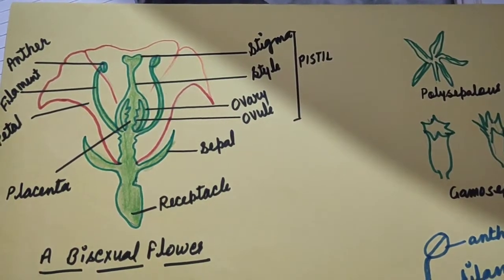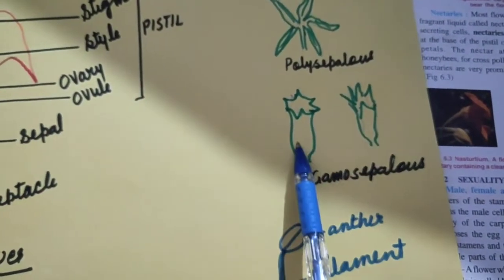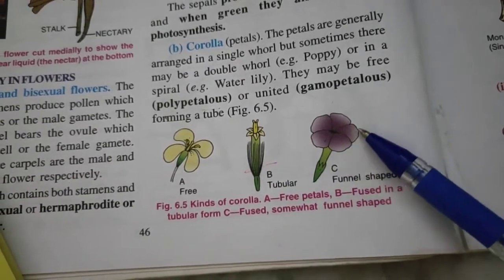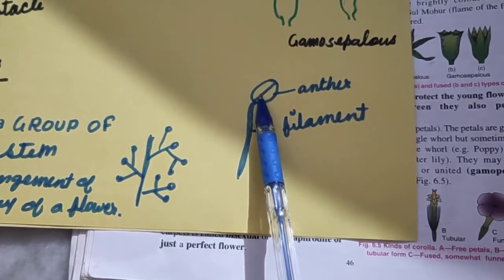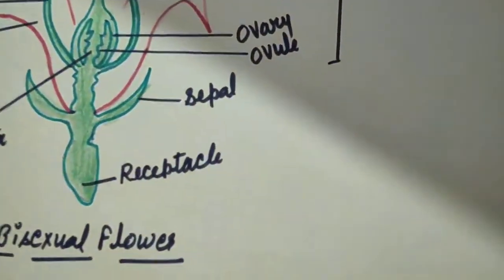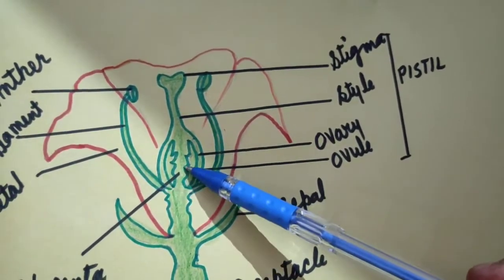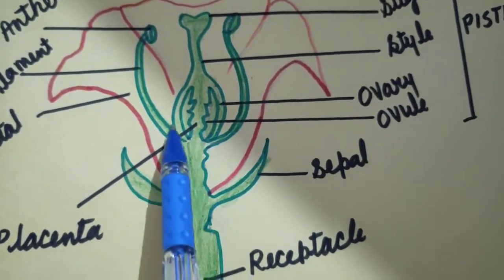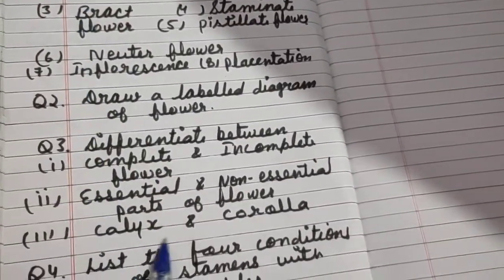Biology Chapter 3 The flower part 2